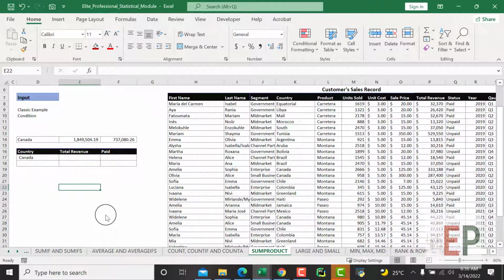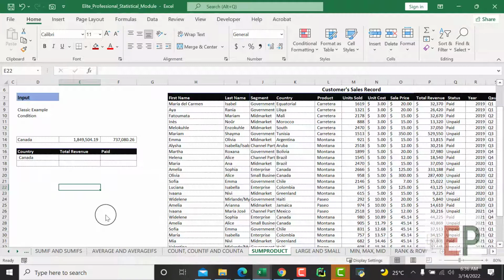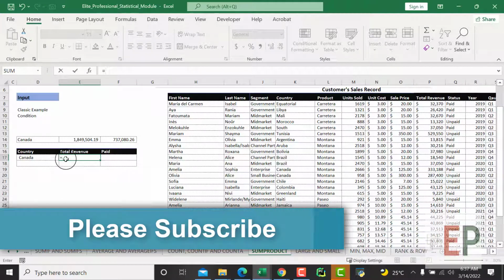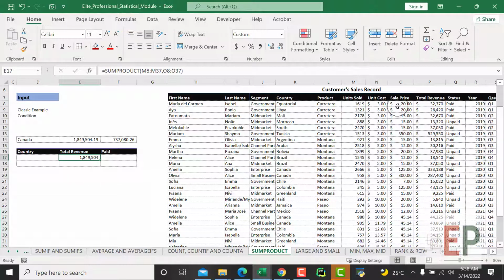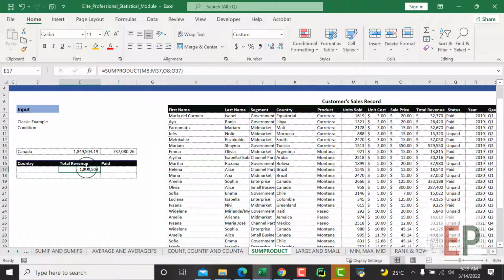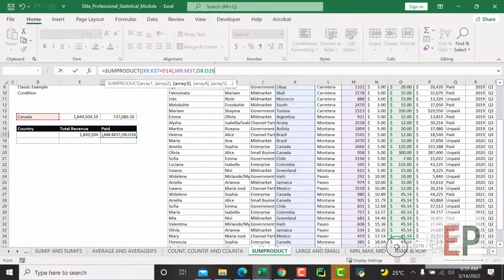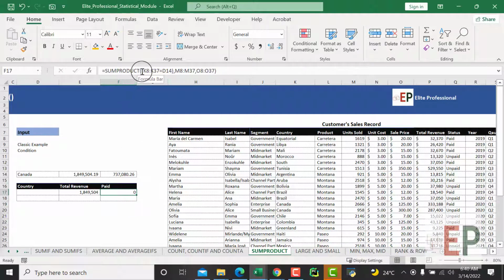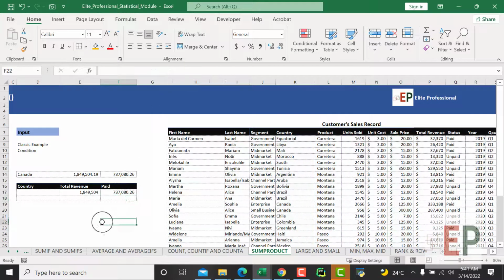SUMPRODUCT Function in Excel : How to use Excel SUMPRODUCT Function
SUMPRODUCT function in excel is a great tool to do automation. This videos shows you how Sumproduct function in microsoft excel.